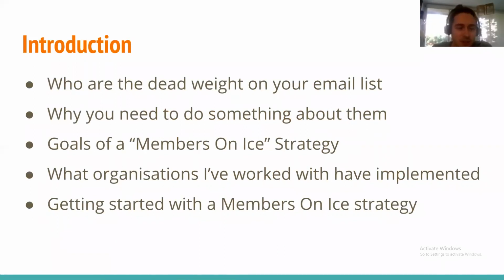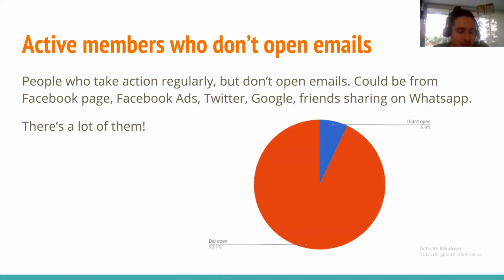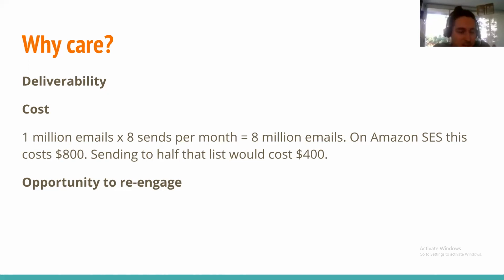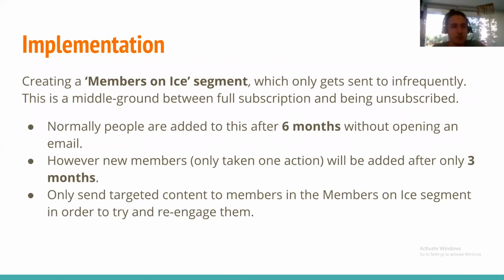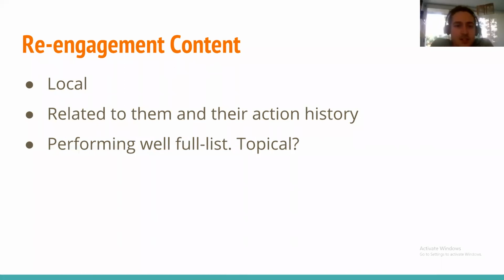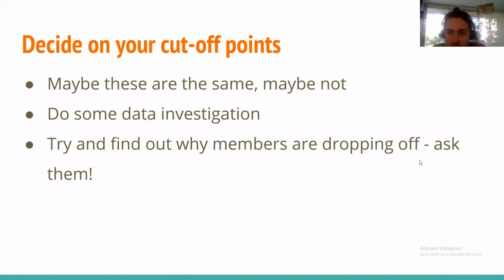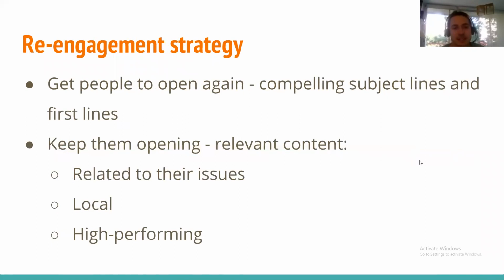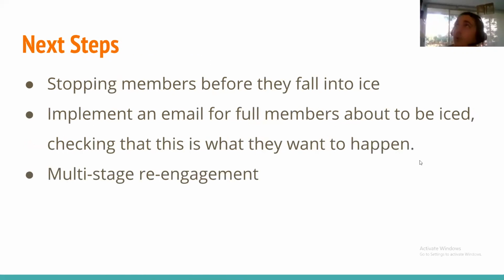Members On Ice: Healthy Email Lists Webinar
How to Keep Your Email List Healthy